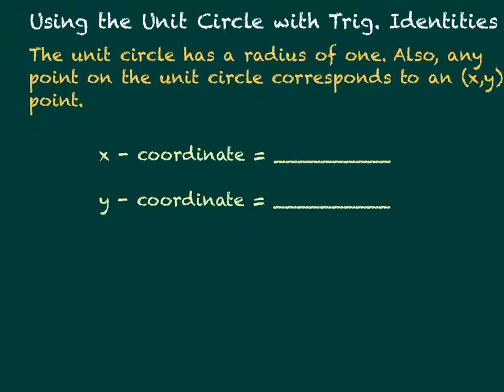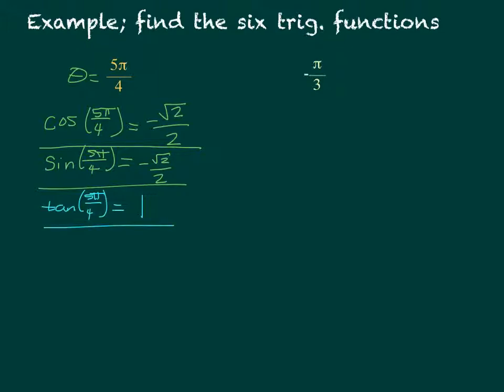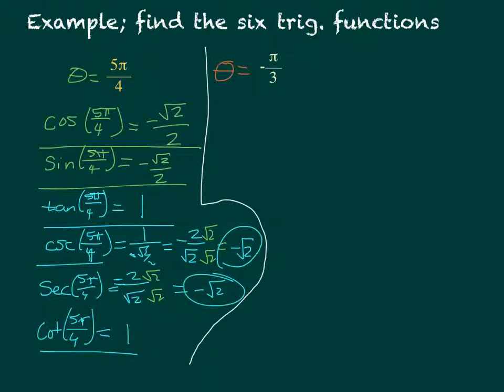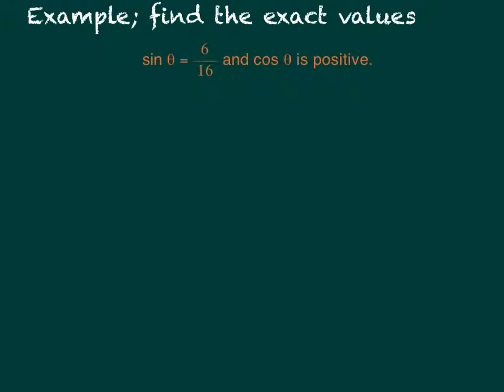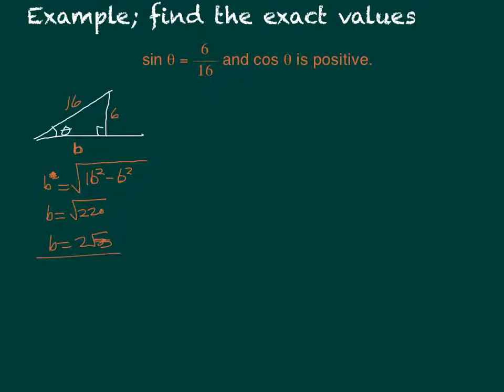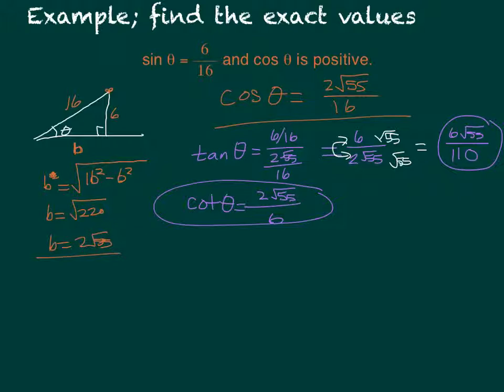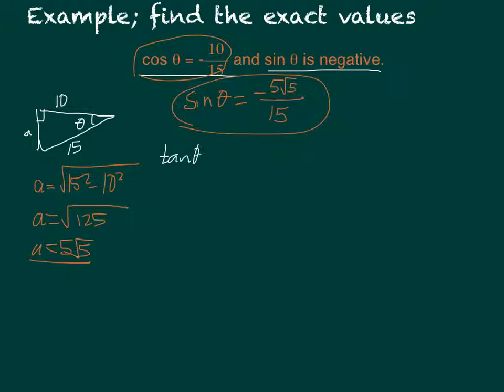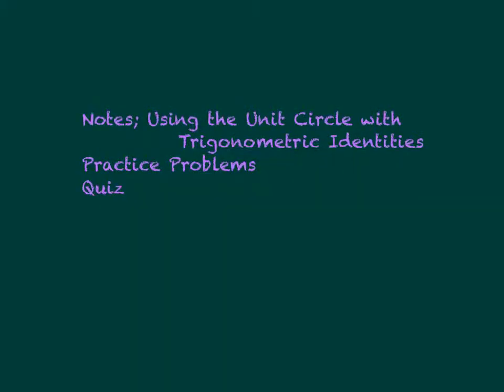Using the Unit Circle with Trig. Identities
Notes over understanding the unit circle and how to find different trigonometric functions given different angle measures.